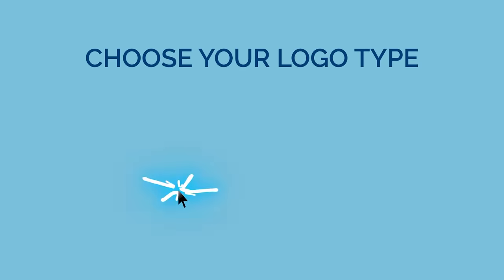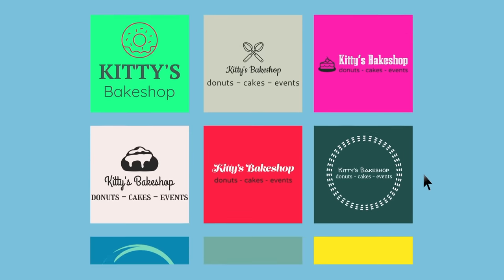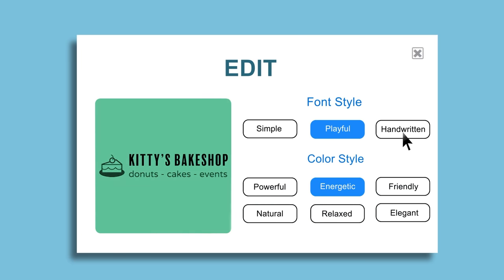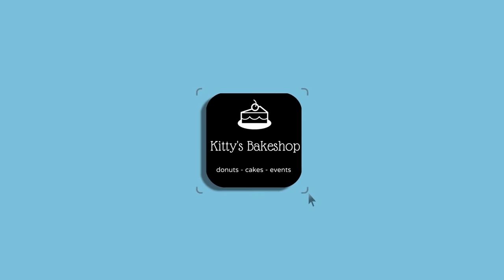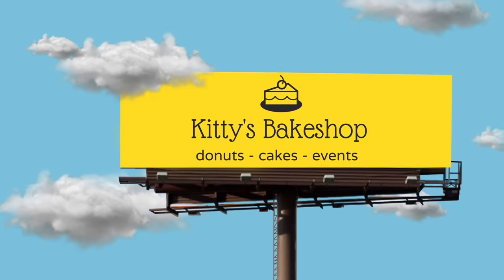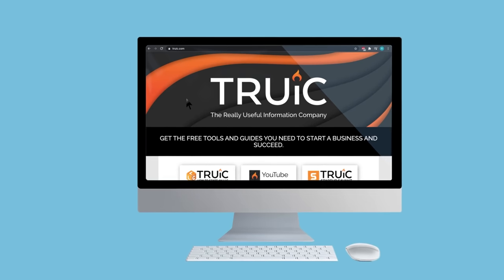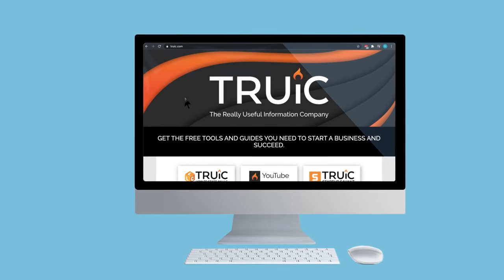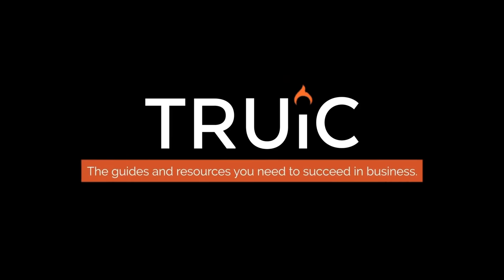Logo Maker - Create a logo for FREE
Logo Maker - Generate a great logo in just a few clicks

Use TRUiC's free logo maker to create a logo for your company, no design experience necessary. It's simple to use and hassle-free too! No sign-up and no payment required.

Download a vector image that can be scaled to any size without loss of quality.
You also get a free Social media pack for free which includes images sized for your:
- YouTube logos
- Facebook logos
- Twitter logos
- Instagram logos
- LinkedIn logos
- Pinterest logos

🔥 Go to truic.com for all the free tools you need to start your business: